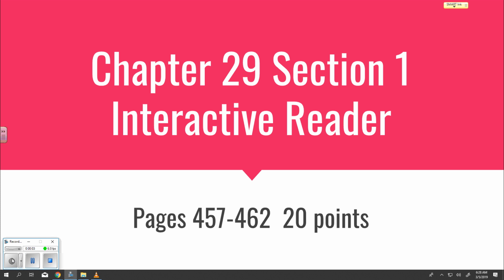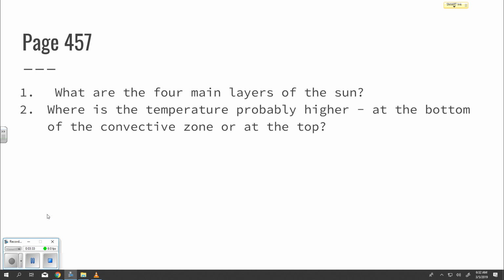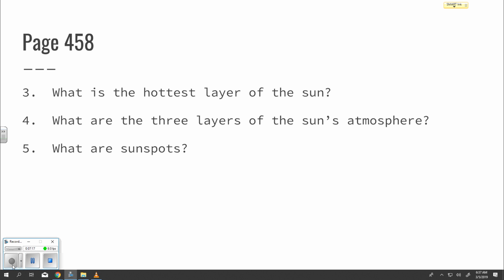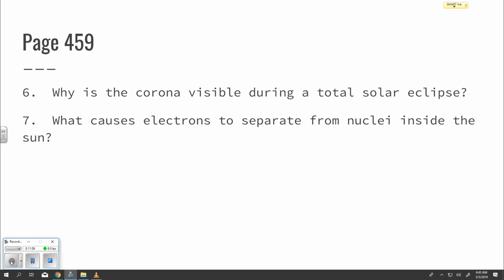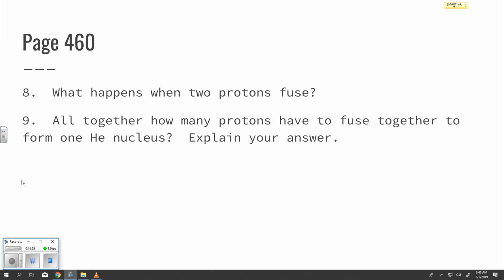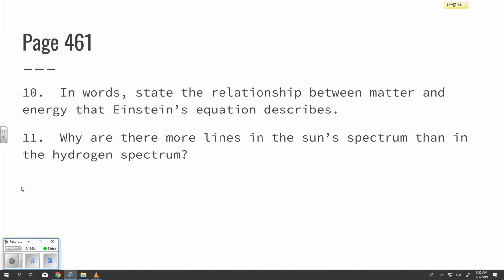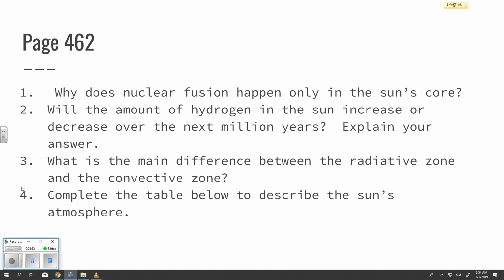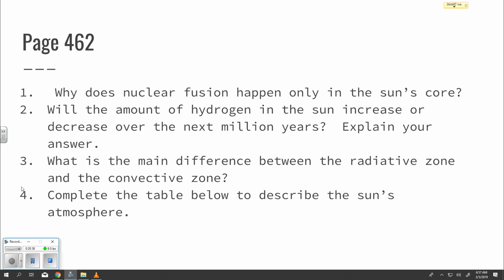Chapter 29 Section 1 Interactive Reader